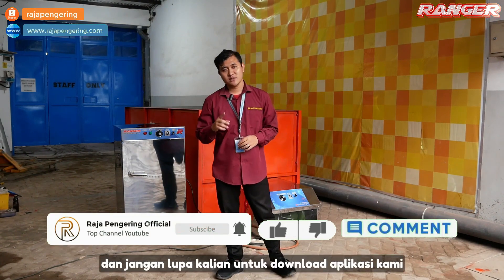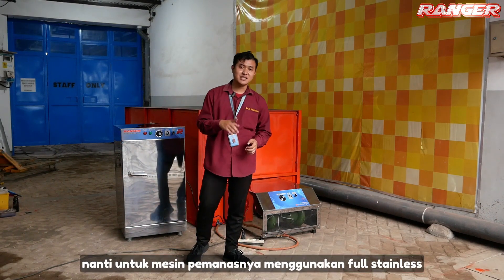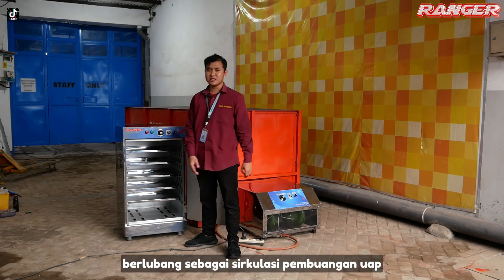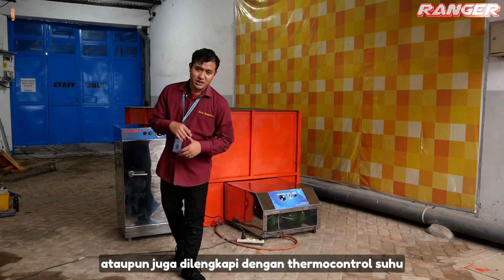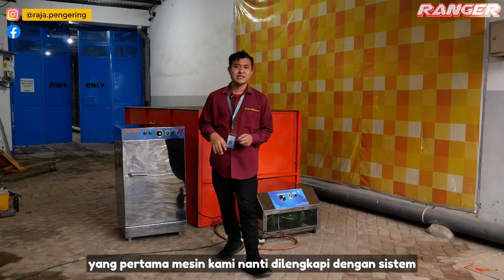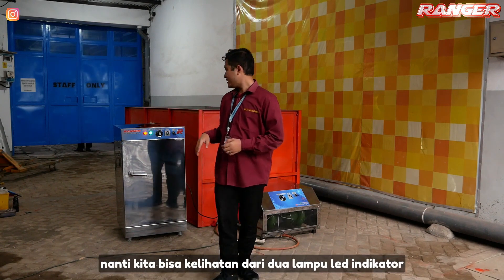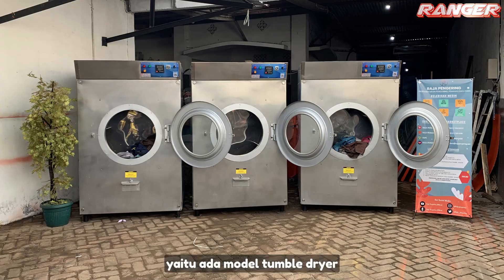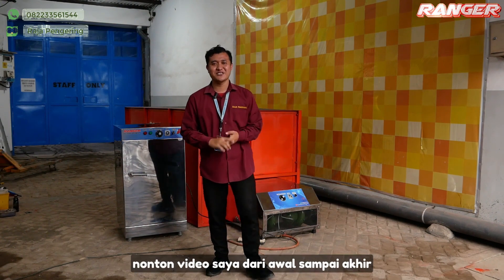Hemat Tempat Dan Gas!! Pengering Model Box 500 KG Dan Oven 5 Rak 1 Pintu Otomatis Tipe Gas Lpg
MESIN PENGERING BED DRYER 500 KG TIPE GAS LPG
MESIN OVEN KABINET 5 RAK 1 PINTU TIPE GAS LPG

Mesin pengering model Bed Dryer ini berguna untuk mengeringkan berbagai jenis hasil pertanian dan perkebunan seperti Padi, Jagung, Kopi, dll. Menghemat waktu dan biaya serta dapat meningkatkan produksi dibandingkan dengan sistem pengeringan secara manual.

KOMODITAS :

✅ Padi
✅ Jagung
✅ Kopi
✅ Kedelai
✅ Kemiri
✅ Kapulaga
✅ Kacang
✅ Biji Bijian

🔰INFORMASI PRODUK🔰

✔ MODEL : Bed / Box
✔ BODY MESIN : Stainless Stell Berperedam Panas
✔ PENURUNAN KADAR AIR : 2-4% per Jam
✔ LUBANG OUTPUT MATERIAL : 50x25 cm / 1pcs
✔ PENGATUR SUHU : Thermocontrol Digital
✔ TIMER : Otomatis Max 10 Jam
✔ PENGAMAN : Burner Gas Otomatis
✔ PENYALAAN : Pemantik Elektrik Otomatis
✔ BAHAN BAKAR : LPG & Sekam / Kayubakar
✔ RANGKA : UNP 10
✔ ALAS : Mesh Expanded

SPESIFIKASI BED DRYER KAPASITAS 500 KG TIPE GAS
KAPASITAS : 500 Kg
DIMENSI P x L x T : 320 cm x 120 cm x 120 cm
LUBANG OUTPUT MATERIAL : 50x25 cm
JUMLAH OUTPUT : 1 Pcs
PENGGERAK : Blower Sentrifugal 3" (2unit)
EFISIENSI KONSUMSI BAHAN BAKAR : 1-2 Kg /Jam
DAYA LISTRIK : 500 Watt
PENGATUR SUHU : Thermocontrol 30-110 derajat

SPESIFIKASI MESIN OVEN 5 RAK 1 PINTU TIPE GAS
KAPASITAS : 5 Loyang / Rak
DIMENSI P x L x T : 60 cm x 60 cm x 105 cm
JUMLAH PINTU : 1 Pcs
BAHAN LOYANG : Full Stainless Stell
JENIS LOYANG : Stainless Solid, Porporated & Kasa
UKURAN LOYANG : 50 cm x 45 cm x 3cm
JARAK KETINGGIAN ANTAR LOYANG : Adjustable 13 cm
THERMOCONTROL : 30-110 derajat
TIMER : Otomatis Max 10 Jam Nonstop
FLOW : Merata di Setiap Dinding
SIRKULASI : Blower Elektrik
KONSUMSI:Daya50watt

Produk-produk kami yg lainnya :
* Mesin Pengering Padi, Jagung Sistem Bak (Box)
* Mesin Pengering Padi, Jagung Sistem Putar
* Mesin Pengering Padi, Jagung, Serbaguna, Model Ruangan
* Mesin Pengering Pakaian Model Ruangan
* Mesin Sangrai dan Roasting Kopi dan Biji-bijian
* Mesin Mixer
* Mesin proofer kue dan baking

Pengering Padi
Pengering Padi Bahan Bakar Sekam
Pengering Padi Sederhana
Oven Padi
Oven Pengering Padi
Oven Sekam Padi
Pengering Gabah Otomatis
Pengering Gabah Modern
Mesin Oven Gabah
Harga Dryer Pengering Jagung
Pengering Gabah
Pengering Gabah Sederhana
Pengering Gabah Bahan Bakar Sekam
Harga Oven Pengering Jagung
Oven Jagung Sederhana
Oven Jagung Modern
Oven Jagung Otomatis
Alat Pengering Padi Sederhana
Alat Pengering Padi Modern
Alat Pengering Padi
Alat Pengering Gabah
Alat Pengering Gabah Sederhana
Blower Pengering Gabah
Mesin Pengering Gabah Padi
Alat Pengering Jagung
Harga Mesin Pengering Jagung
Bed Dryer Jagung
Alat Oven Jagung
Alat Pengering Padi